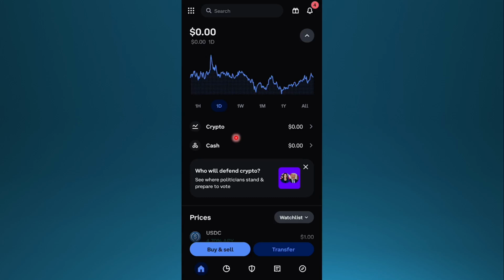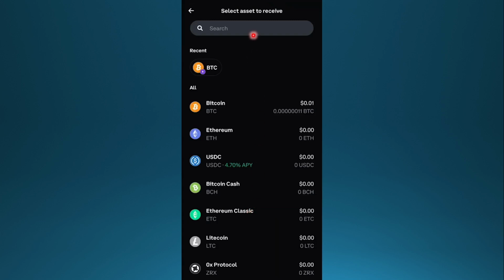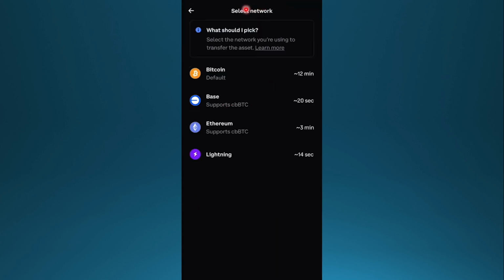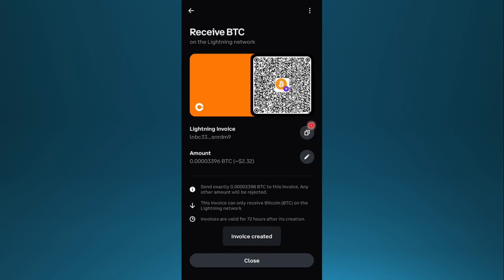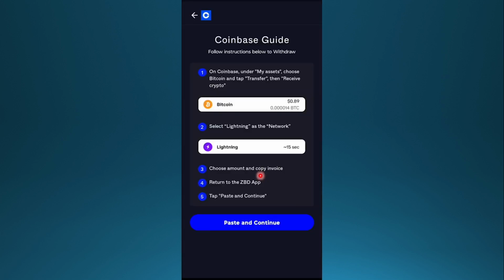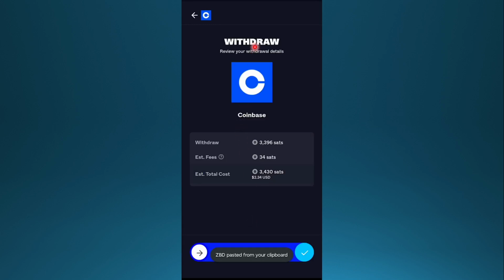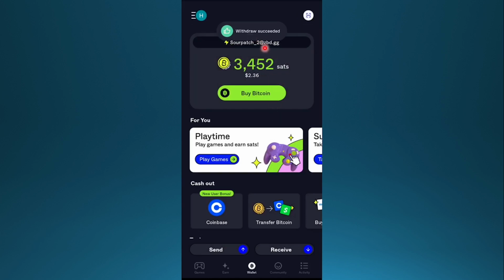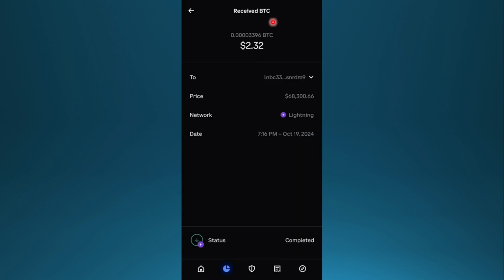How To Transfer Data From ZBD To Coinbase (Full Guide)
Need to move your funds from ZBD to Coinbase? This full step-by-step guide shows you exactly how to transfer your Bitcoin or sats from your ZBD wallet to your Coinbase account safely and quickly in 2026. Whether you're cashing out, converting to fiat, or just consolidating your crypto, this tutorial makes the process simple for both beginners and experienced users. Watch till the end to avoid common transfer errors and maximize your transaction success.

how to transfer from zbd to coinbase
zbd to coinbase transfer 2026
zebedee wallet to coinbase
move bitcoin from zbd
send sats from zbd to coinbase
transfer lightning bitcoin to coinbase
zbd withdrawal guide
transfer crypto to coinbase
how to send bitcoin from zbd
zbd app coinbase tutorial